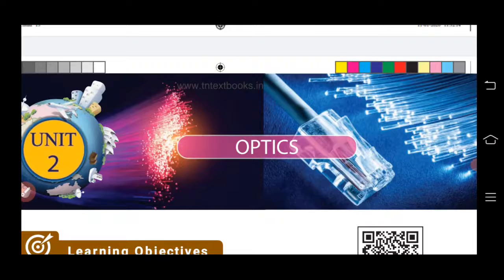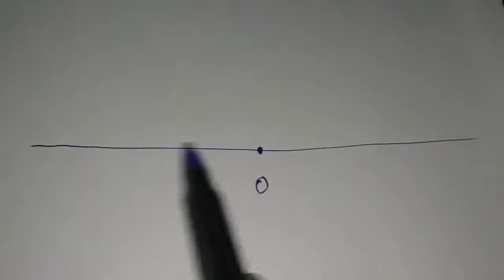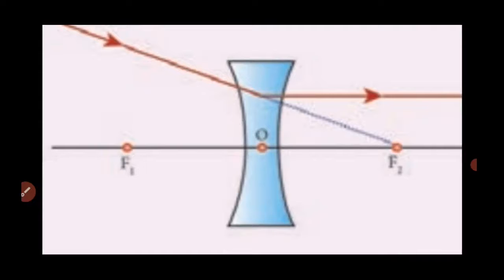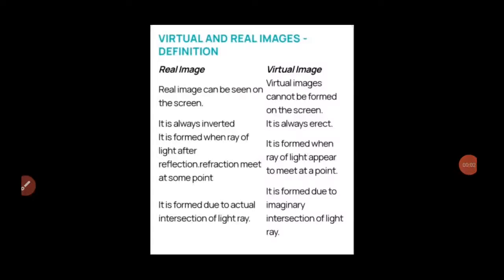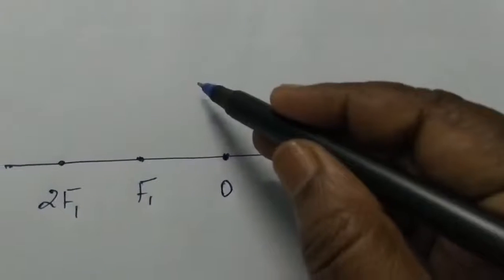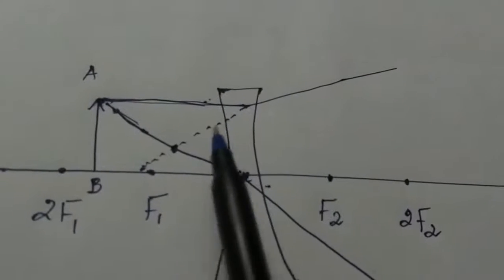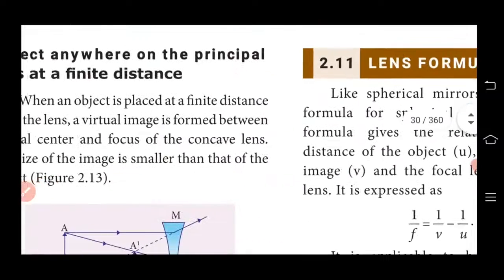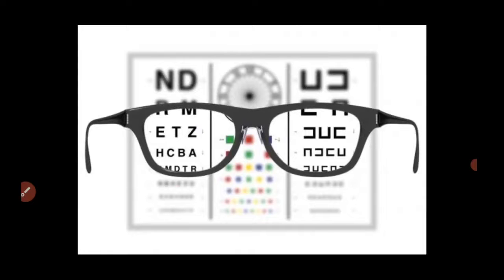Xth Physics (Unit-2 Optics)| Refraction through a concave lens